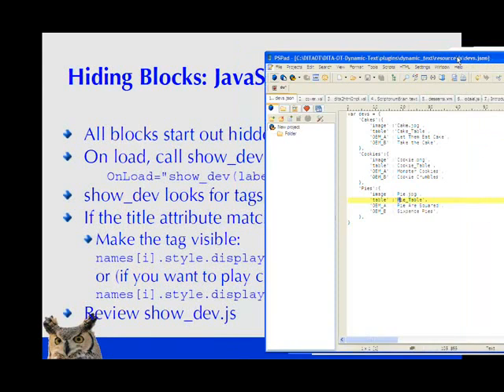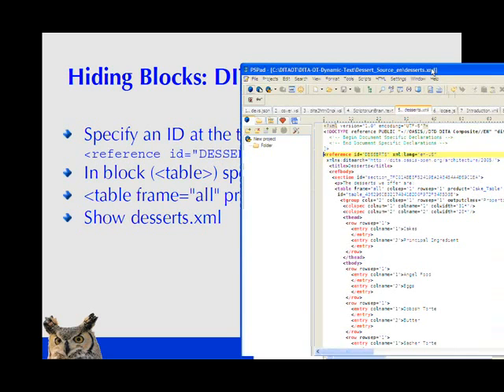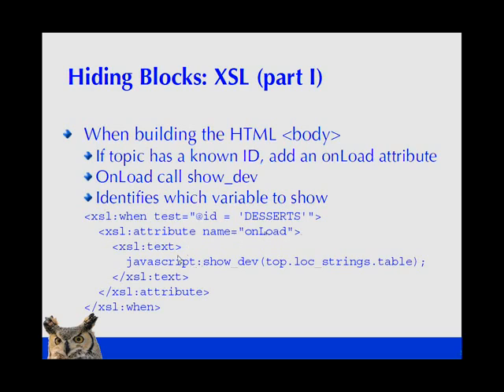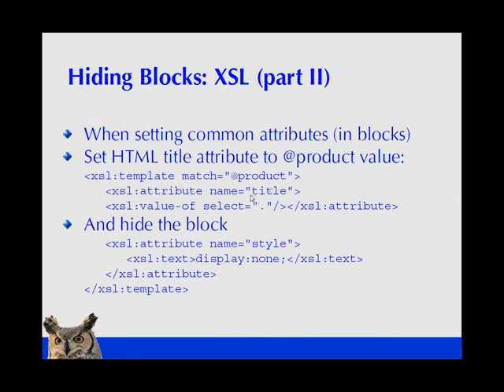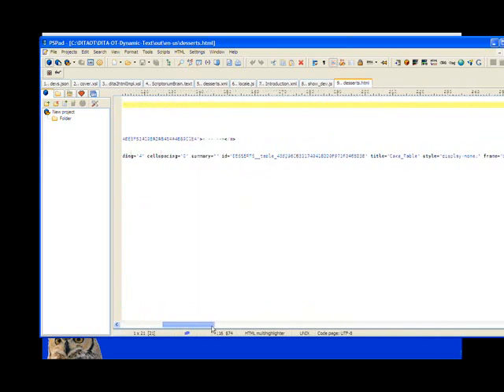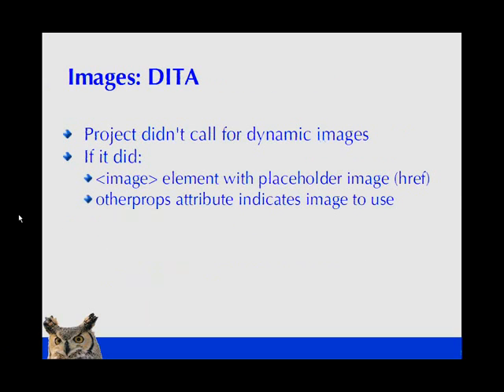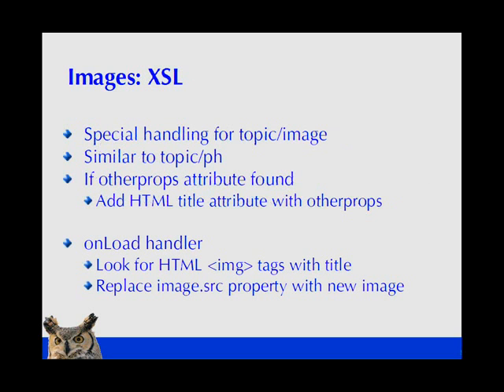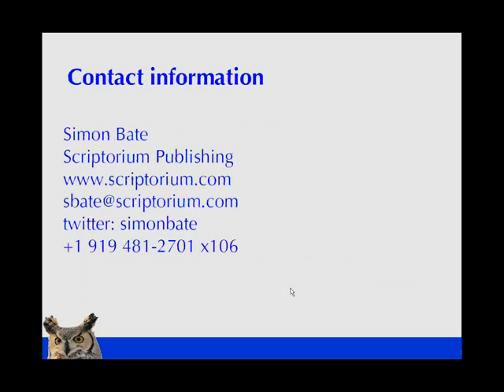Dynamic HTML content through DITA 6 of 6